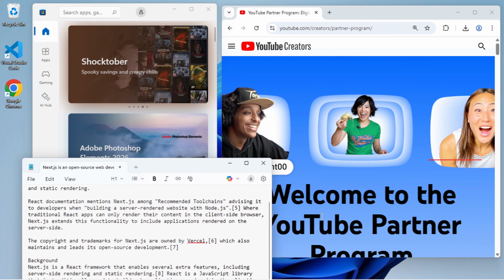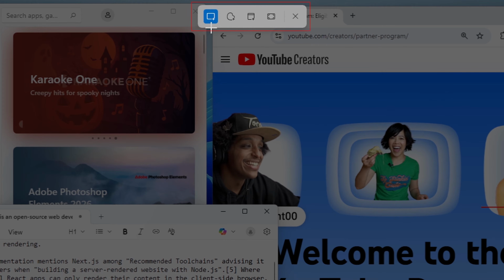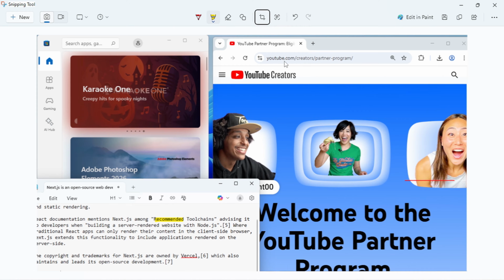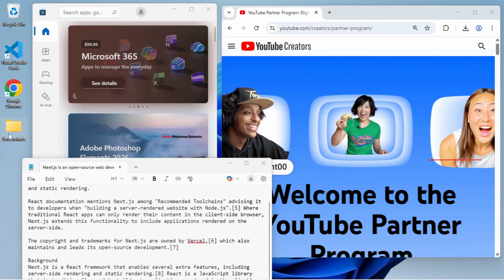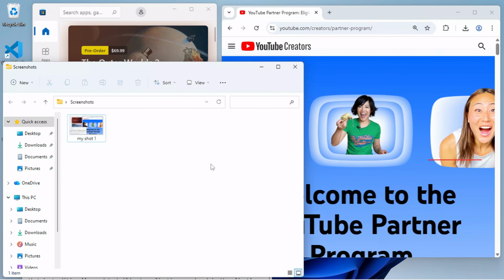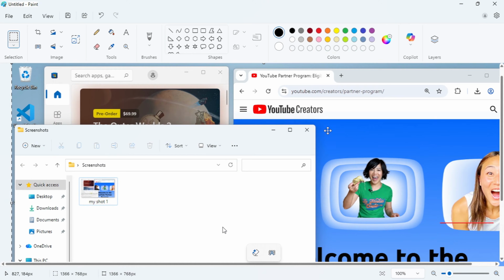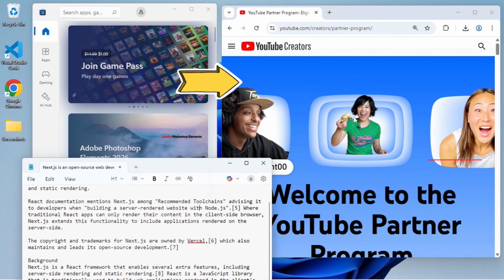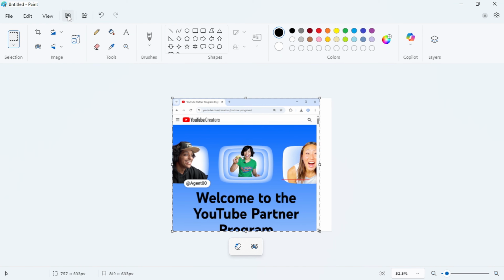How to Take a Screenshot on Any Windows PC or Laptop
In this video, you’ll learn how to take a screenshot on any Windows PC or laptop in just a few simple steps! Whether you’re using Windows 10 or Windows 11, this step-by-step tutorial covers multiple screenshot methods — including the Snipping Tool, Print Screen (PrtScn) key, and keyboard shortcuts.

💻 Learn how to:
- Take a screenshot on Windows 10 and Windows 11
- Capture your screen instantly using keyboard shortcuts
- Use the Snipping Tool and Snip & Sketch
- Save and find your screenshots easily
- Take full-screen, window, or custom area screenshots

No extra software needed — just your Windows laptop or PC! Perfect for beginners and anyone who wants to capture their screen quickly and easily.

🔍 KWD included: how to take a screenshot on Windows, how to screenshot on Windows laptop, screenshot on PC, take screenshot Windows 10, Windows 11 screenshot, print screen tutorial, Snipping Tool Windows.